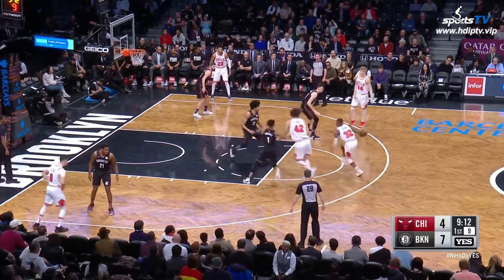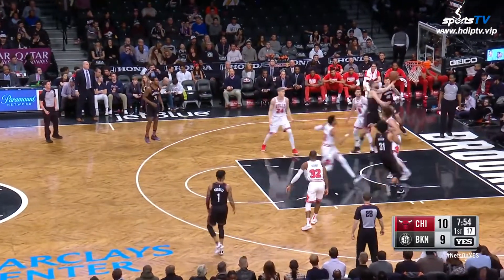Chicago Bulls vs Brooklyn Nets NBA 2018-19 Highlights 1080P (2019-2-8)